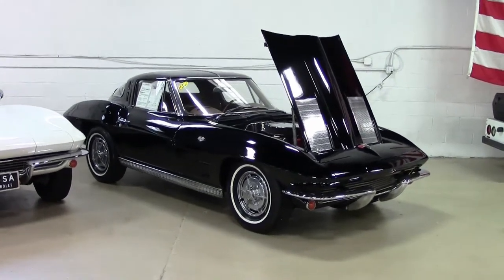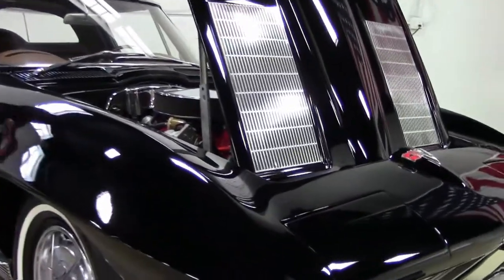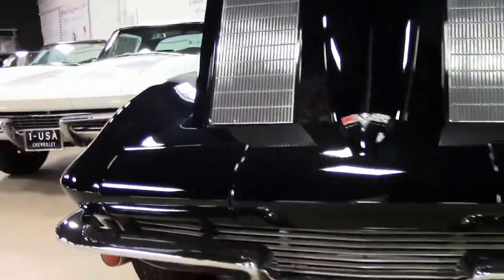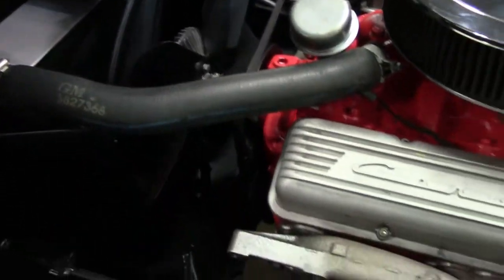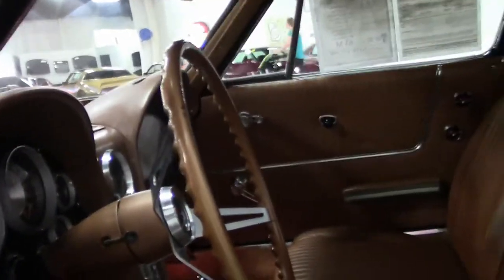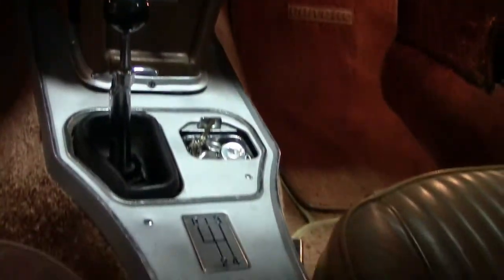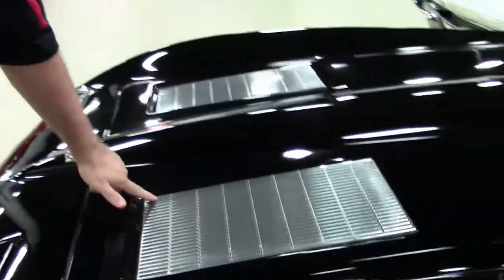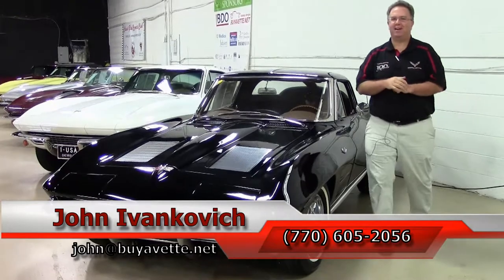1963 Corvette Split Window Coupe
1963 Corvette Split Window Coupe For Sale

Black exterior, code correct Saddle leather interior.

Features include genuine leather seats, AM/FM radio.

Originally assembled on December 1, 1962, this 1963 Corvette Split Window Coupe is in good condition, and is sure to turn heads. This car's paint is recent, and is good-vg with a great shine. Chrome bumpers show an older or original finish, and are in good condition. Correct style hubcaps are in place, and appear to be original, and steel wheels are in good condition. Older Firestone Supreme SI radial whitewall tires show an average of 9/32nds tread depth remaining. The interior of this 1963 Corvette Split Window Coupe shows older leather seats in good condition, and good-vg carpet. Gauges are avg. Correct appearing AM/FM radio is in place. The NOM engine in this car shows correct casting number 3782870, and was cast on December 29, 1964. Correct ignition shielding, radiator hoses, and hose clamps are in place. Additions to this engine include a chrome air cleaner, Edelbrock carburetor, 340hp style valve covers, and an aluminum radiator. Frame is solid and rust-free.